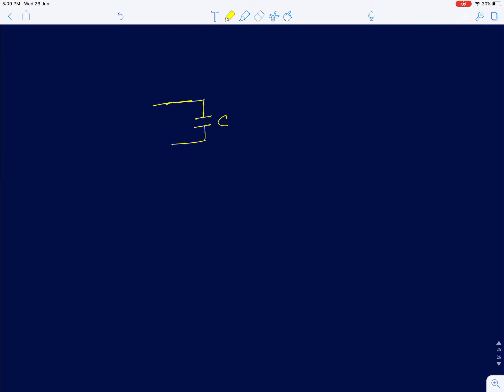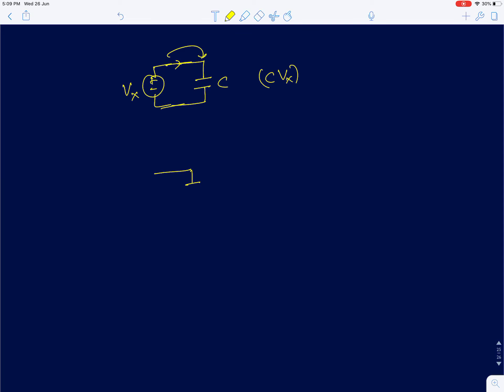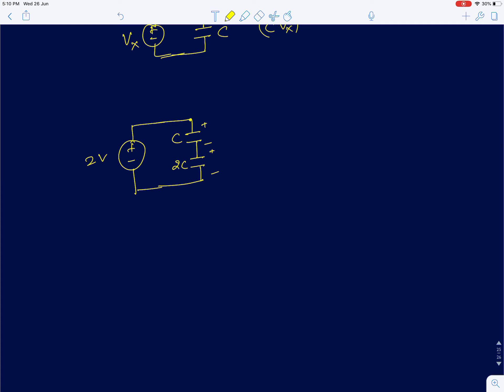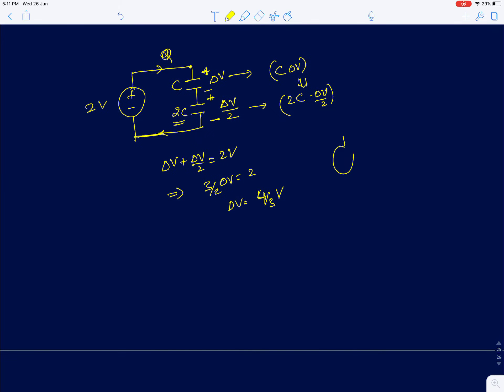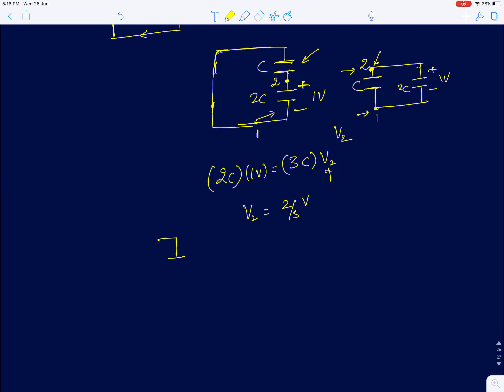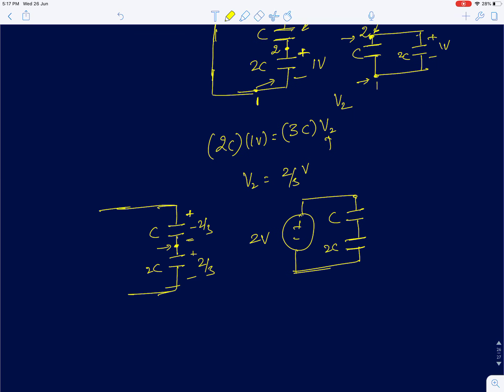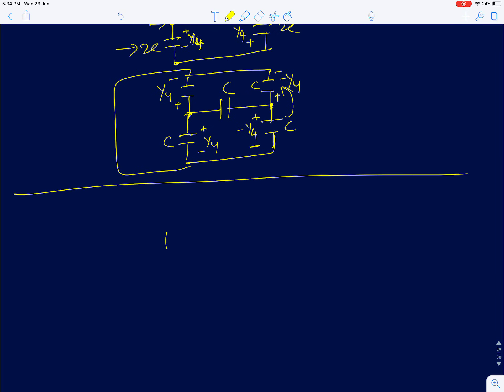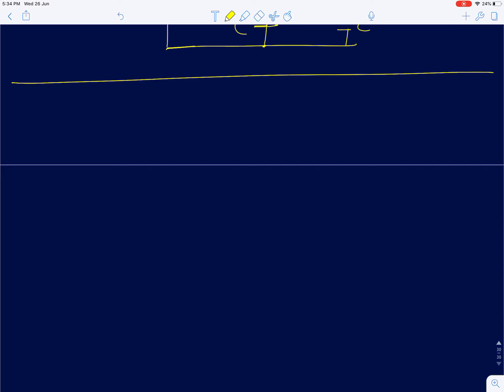ES Lecture 9: Analysis of Capacitor circuits with initial conditions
The lecture discusses problems on series and parallel capacitor circuits with initial conditions. Problems on charge sharing are also discussed.